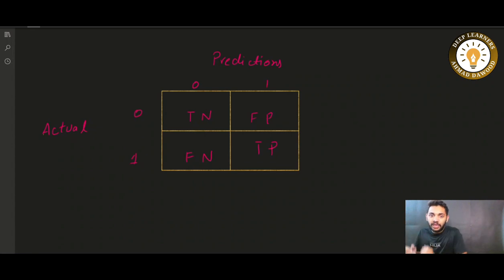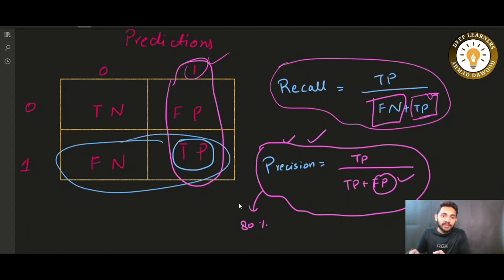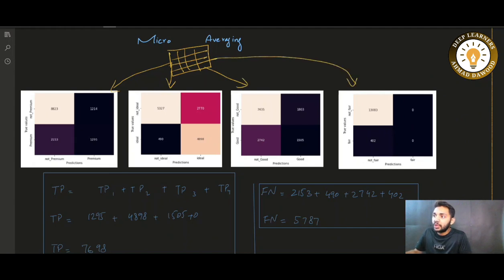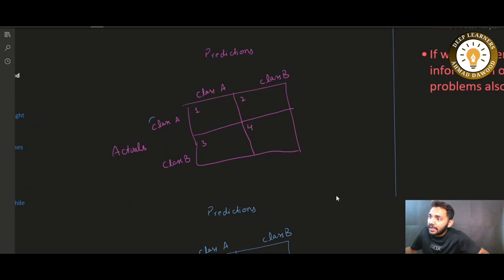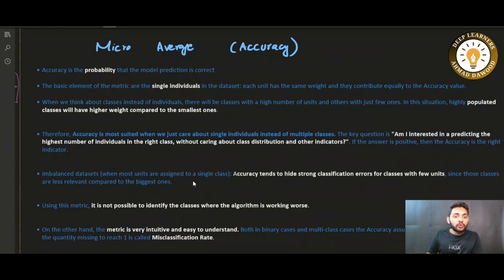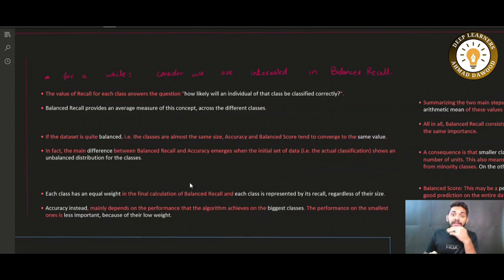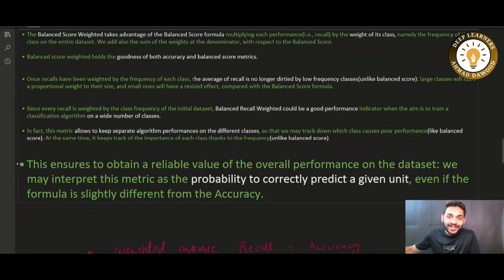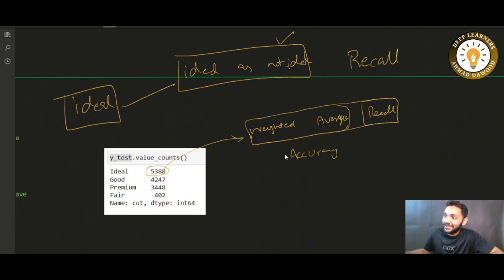7--Performance Measure for Multiclass Classifiers: Intuition behind Averaging Techniques &Key Points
In this lecture, we will dive deeper into the averaging techniques used to evaluate the performance of multiclass classifiers. We will discuss the intuition behind micro, macro, and weighted averaging techniques and their applications in different scenarios.

We will also discuss key points related to each averaging technique, such as their advantages, disadvantages, and when they are most suitable to use.

Moreover, we will explain how the micro and weighted average recall always equal accuracy and why this is important to note. We will also discuss how accuracy can still be used as a performance measure in the case of an imbalanced dataset.

Overall, this lecture will provide a comprehensive understanding of the averaging techniques used to evaluate the performance of multiclass classifiers, their intuitions, and their applications.